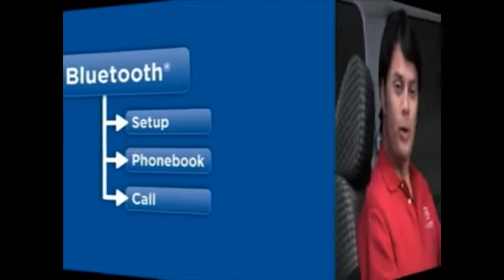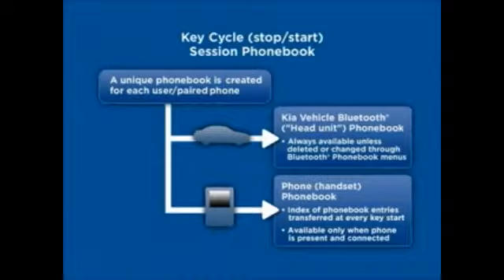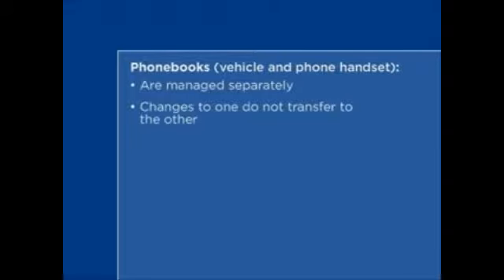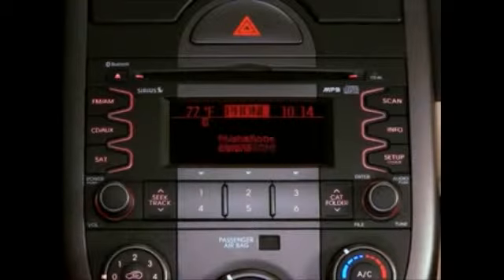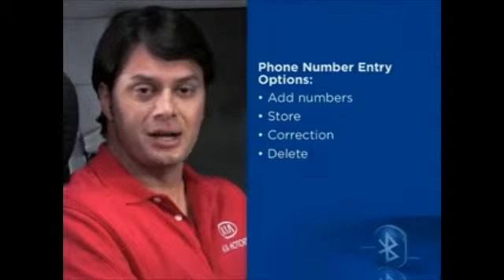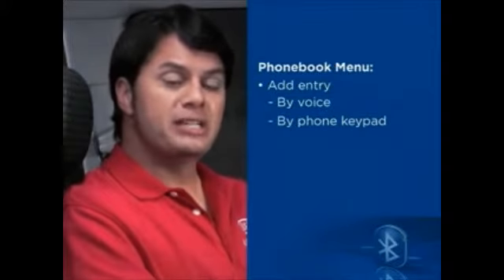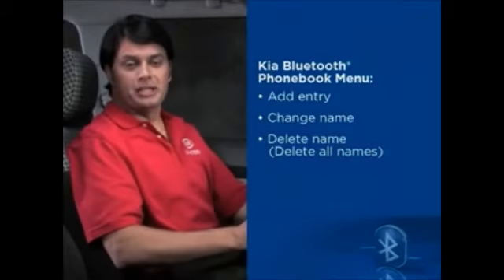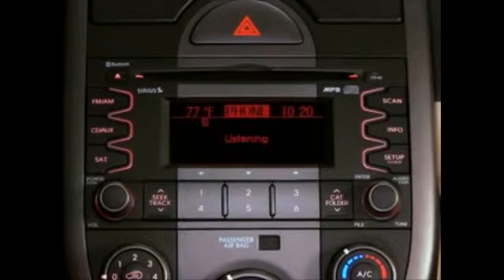Bluetooth Phonebook Menu